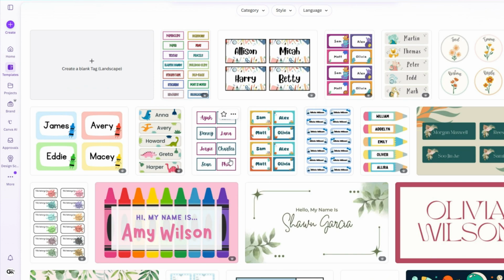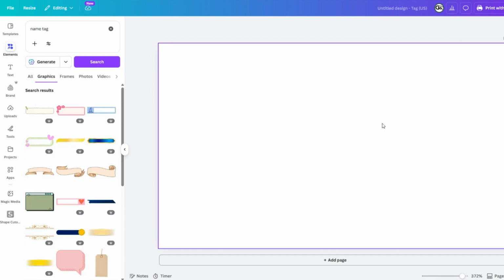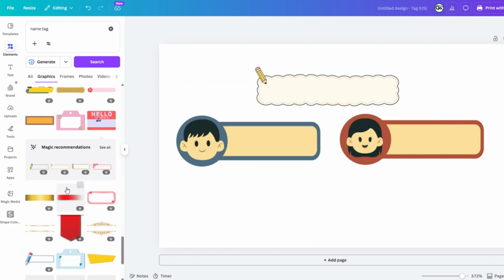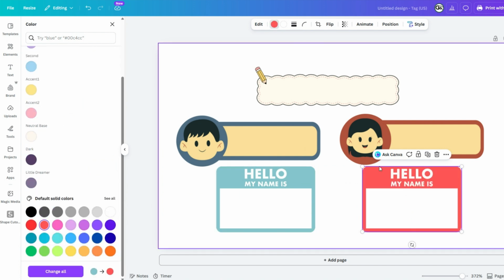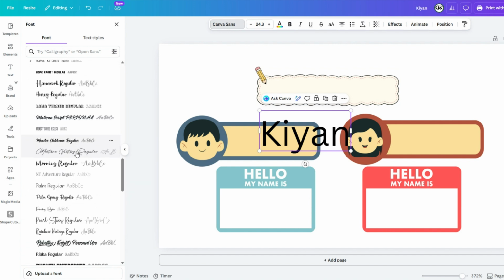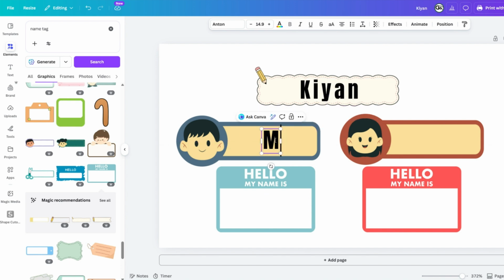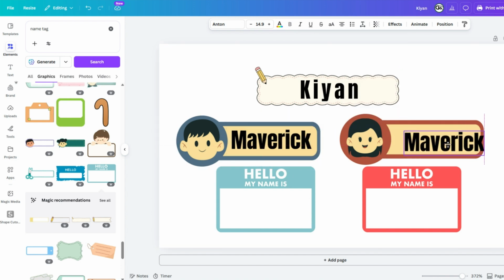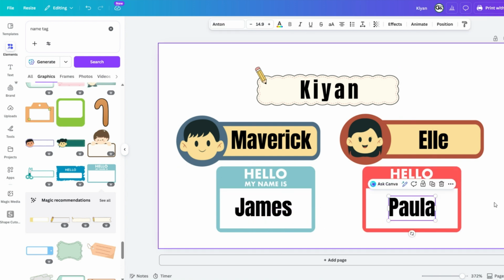Canva Name Tags — No Design Skills Needed